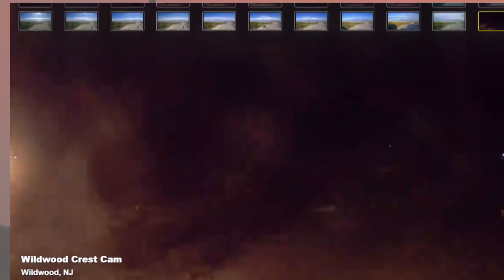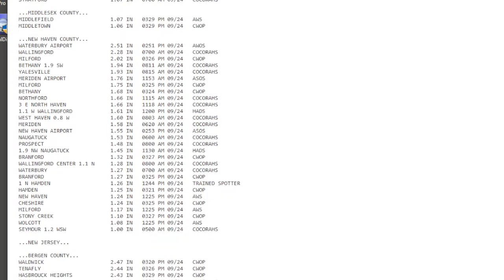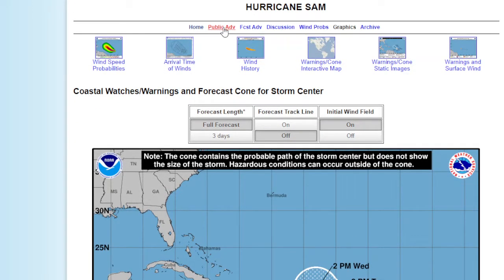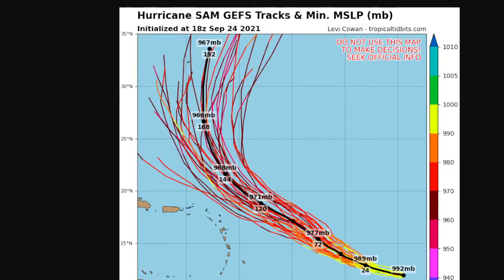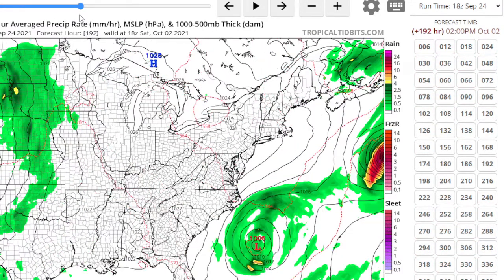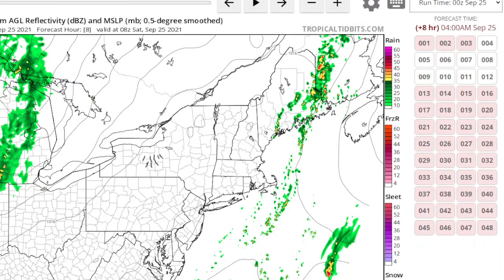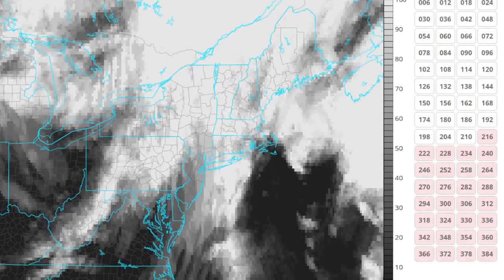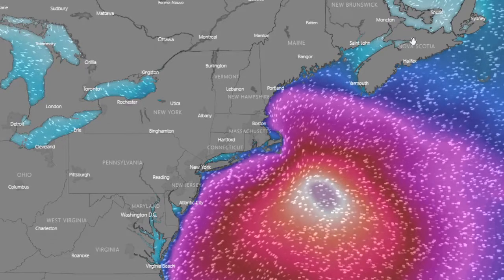Weather Update: Stalled Front Throws a Wrench Into The First Half Of The Weekend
Models do not agree on the situation with a stalled front offshore. The front took it's sweet time moving east and Suffolk never saw much sun, while Nassau and points west did. Showers lingered across the East End for much of the day. This front won't be pushed away until Sunday. Some models develop a low pressure area south of Long Island and some bring showers and thunderstorms as far west as Nassau, although the chance for rain tomorrow night is higher in Suffolk County. Then we have beautiful weather on Sunday, and models diverge next week on the strength of high pressure to our north and a cutoff low forming offshore (which may become tropical). And this will affect the track of Hurricane Sam, the Euro is definitely more worrying, while the GFS keeps it more offshore. But it is definitely something to watch as Sam is going to become a major hurricane in 24 hours or less.